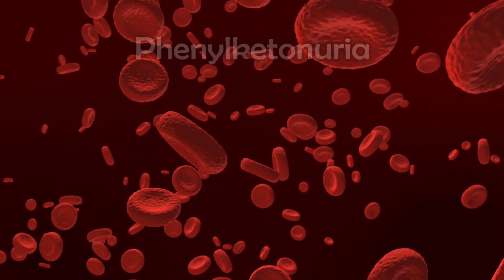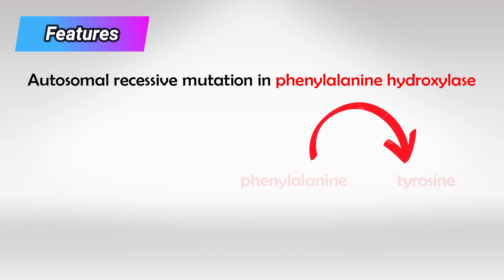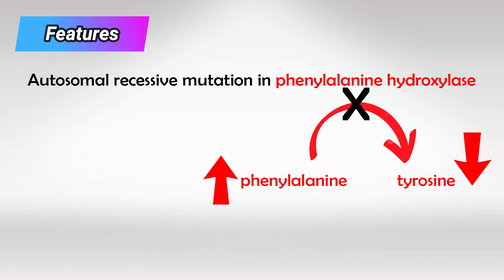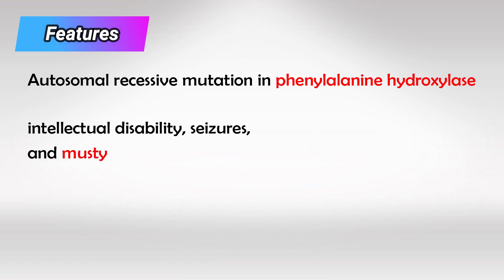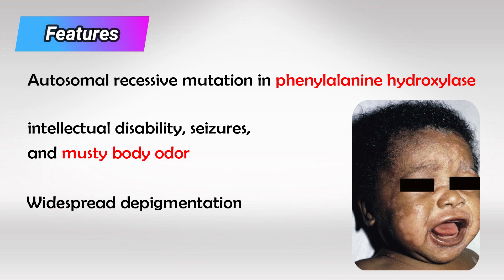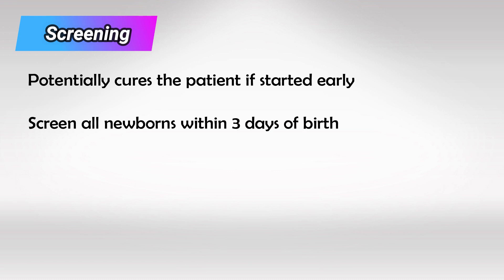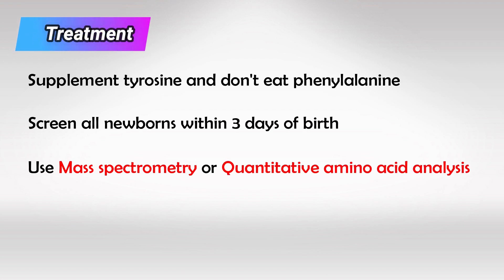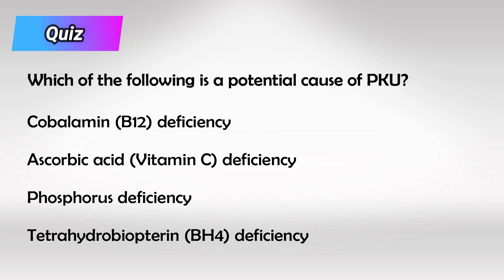Phenylketonuria Symptoms, Treatment, and Causes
Phenylketonuria (PKU) is a genetic metabolic disorder that affects the body's ability to process an amino acid called phenylalanine. Amino acids are the building blocks of proteins, and phenylalanine is commonly found in many protein-rich foods.

Individuals with PKU have a mutation in the gene that produces an enzyme called phenylalanine hydroxylase (PAH). This enzyme is responsible for converting phenylalanine into another amino acid called tyrosine. Due to the mutation, people with PKU lack or have significantly reduced levels of PAH activity, which leads to a buildup of phenylalanine in the blood.

Excess phenylalanine in the bloodstream can have harmful effects on the brain and nervous system, particularly during early development. If not managed properly, PKU can lead to intellectual disabilities, developmental delays, and other neurological problems. However, with early diagnosis and proper treatment, these effects can often be mitigated.

The primary treatment for PKU involves maintaining a strict low-phenylalanine diet. This means avoiding foods that are high in protein, as they also contain high levels of phenylalanine. Special medical formulas that are low in phenylalanine are often recommended to ensure that individuals with PKU receive adequate nutrition. In some cases, additional supplements may be needed to provide certain nutrients that might be lacking in the restricted diet.

Regular monitoring of blood phenylalanine levels is crucial to ensure that they stay within safe limits. This monitoring helps healthcare providers adjust the diet and treatment plan as needed to prevent the harmful effects of elevated phenylalanine levels.

Early diagnosis of PKU is essential, ideally within the first few days of life, as prompt treatment can significantly improve outcomes. Newborn screening programs in many countries aim to identify babies with PKU shortly after birth, allowing for early intervention.

It's important to note that PKU is a lifelong condition, and adherence to the low-phenylalanine diet is required throughout a person's life. Research into potential new treatments, such as enzyme replacement therapies and gene therapies, is ongoing to provide additional options for managing PKU.

If you or someone you know has PKU or is at risk for it, it's essential to work closely with healthcare professionals, including medical geneticists, dietitians, and other specialists, to develop and maintain an effective treatment plan that minimizes the impact of the condition.